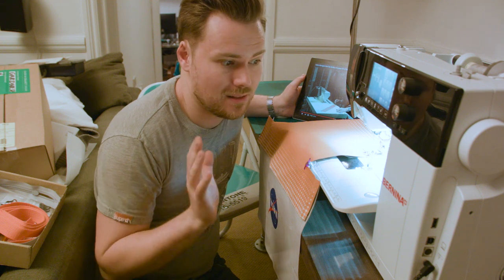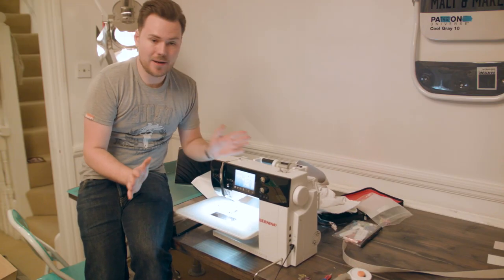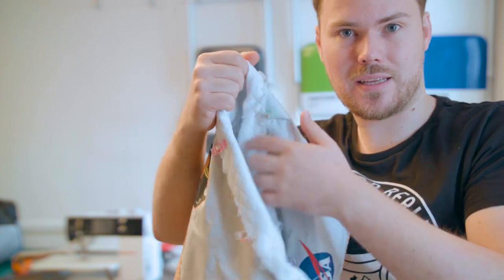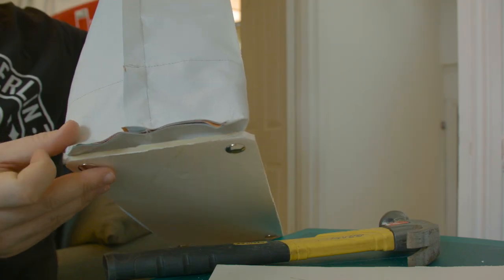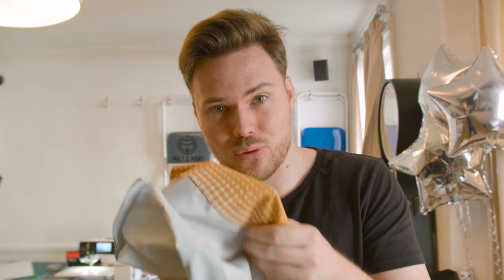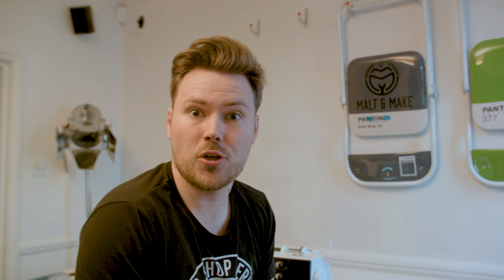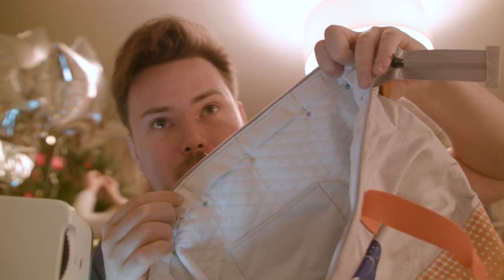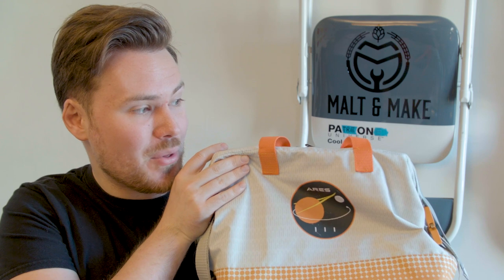Adam Savage's EDC 2 Bag in the style of The Martian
I wanted to make an EDC bag ever since Adam released the plans and I thought it would be cool to make one in the style of The Martian. I had the fabric printed by Contrado.

I'm really standing on the shoulders of giants with this build - please check out: